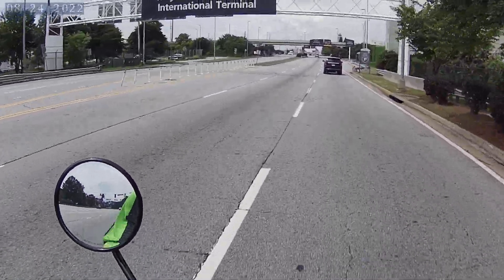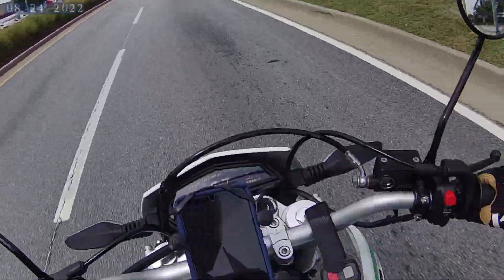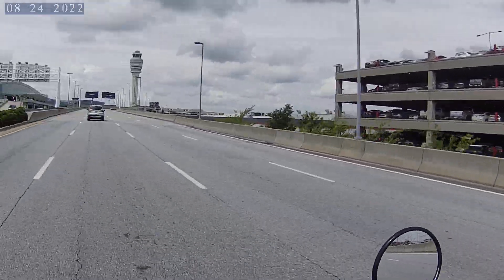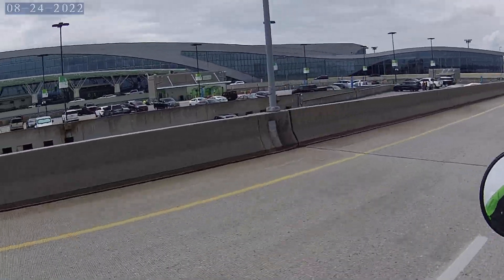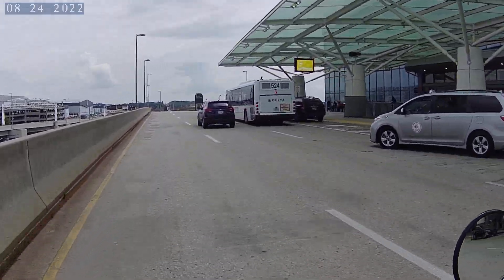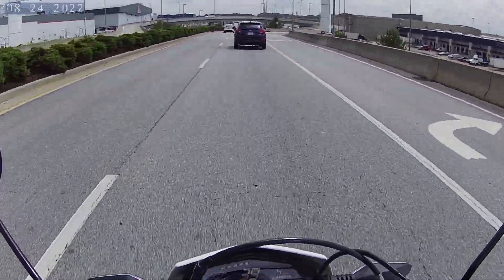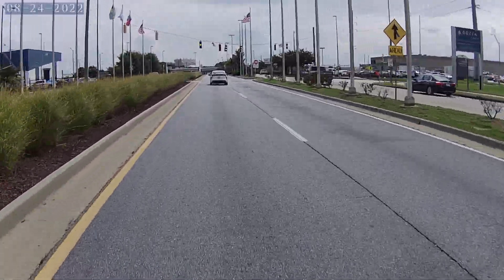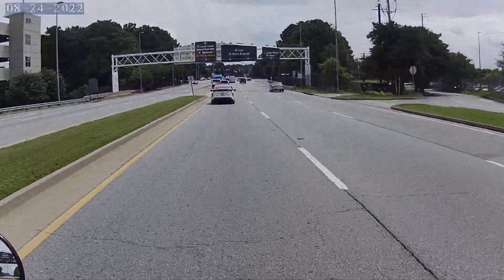Lifan KPX250 ride around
some notes on the 2022 Lifan KPX250